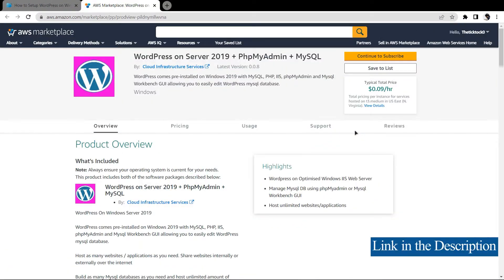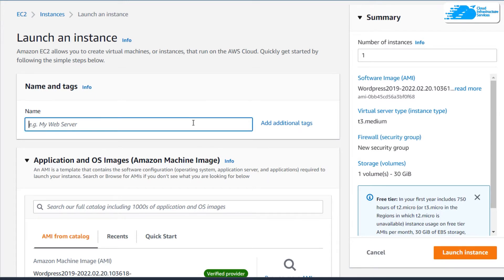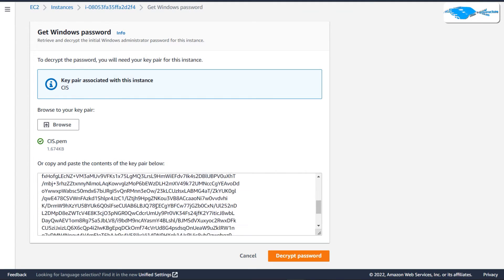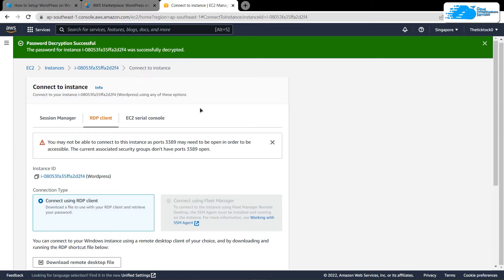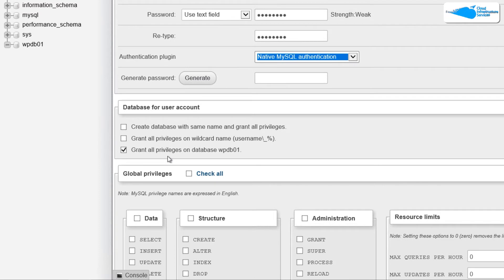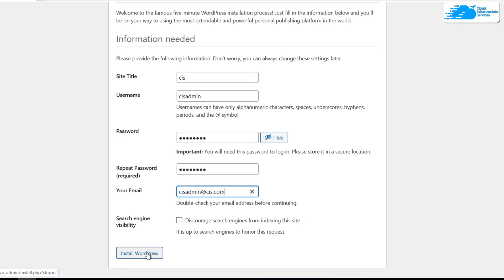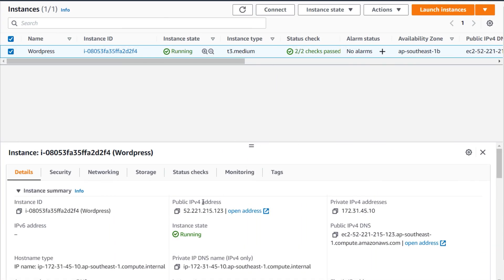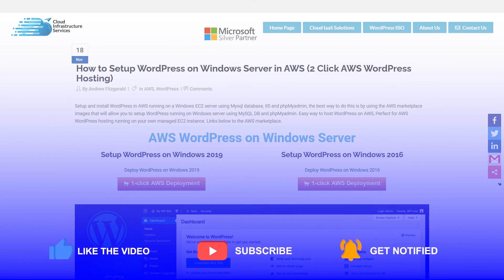How to Setup WordPress on Windows Server 2019 with MySQL & phpMyAdmin on AWS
How to Setup WordPress on Windows Server 2019 with MySQL & phpMyAdmin on AWS: WordPress comes pre-installed on Windows Server 2019 running MySQL Community Edition and IIS. phpMyAdmin is pre-installed allowing you to easily edit WordPress mysql database.

This video will show how to Setup WordPress on Windows Server 2019 with MySQL & phpMyAdmin on AWS.

⏰Timestamps⏰

00:00 Introduction to Setup WordPress on Windows Server 2019 with MySQL & phpMyAdmin on AWS
00:23:Create MySQL & phpMyAdmin on AWS
01:56 Establishing RDP Connection
03:12 MySQL Database Creation
04:45 WordPress Installation
05:55 Allow external access to WordPress
07:18 Outro of to Setup WordPress on Windows Server 2019 with MySQL & phpMyAdmin on AWS

🔗 Deploy WordPress on Windows Server 2016 with MySQL & phpMyAdmin on AWS Marketplace listing:

🔗 Deploy WordPress on Windows Server 2019 with MySQL & phpMyAdmin on AWS Marketplace listing:

🔗 How to Setup WordPress on Windows Server 2019 with MySQL & phpMyAdmin on AWS (Step-by-step Blog Post):

WordPress Features:
-Host unlimited websites / applications
-Build unlimited MySQL databases
-IIS Web Server
-WordPress
-MySQL Server
-MySql Cli
-MySql connector
-PHP scripting language
-Mysql Workbench GUI
-phpMyAdmin